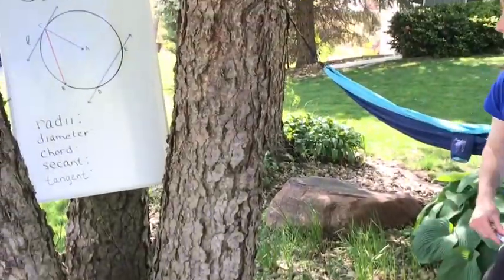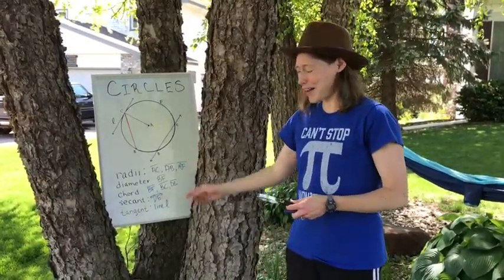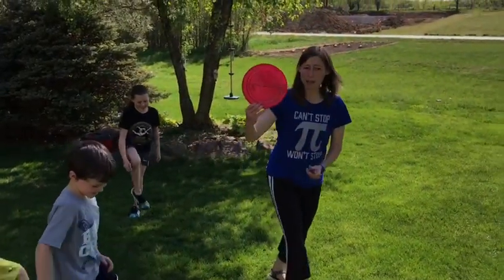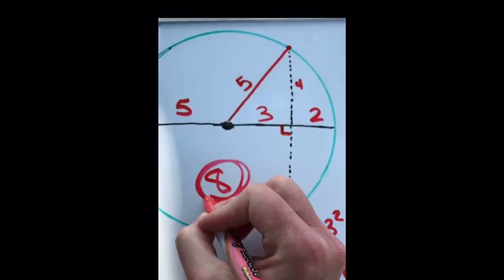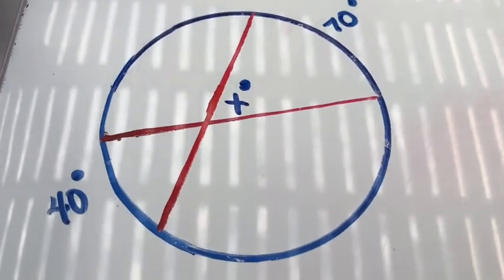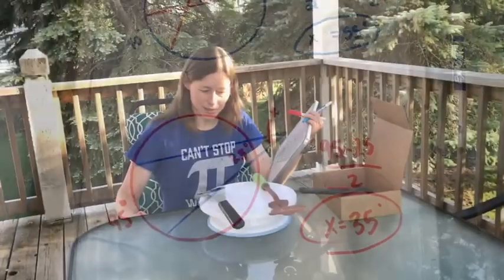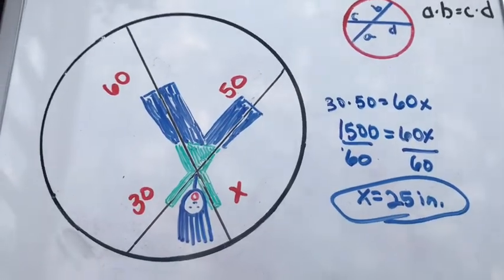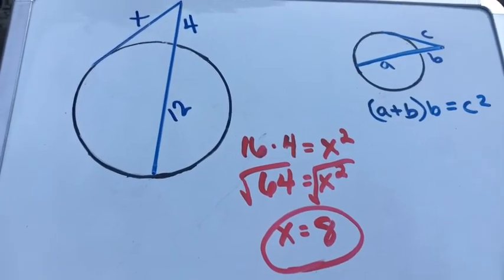We’re All Just Going Around in Circles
A Lot of Circle Rules!!!